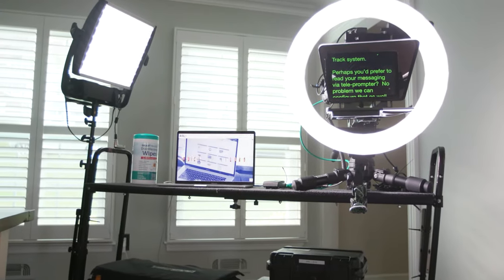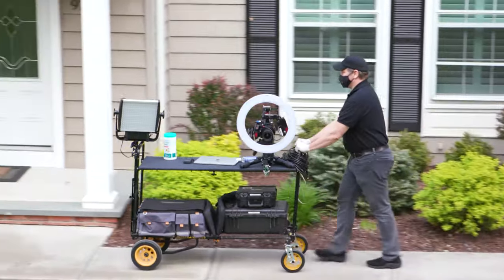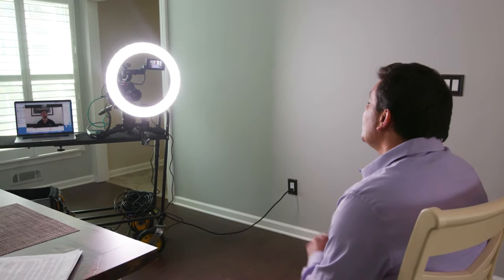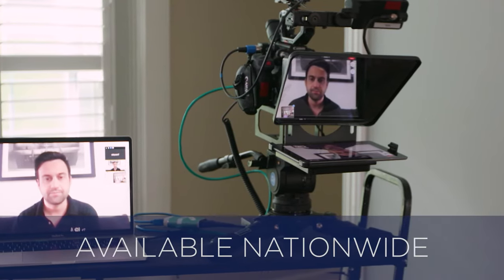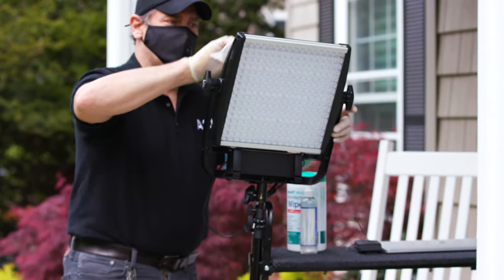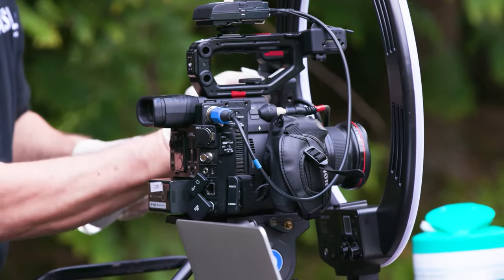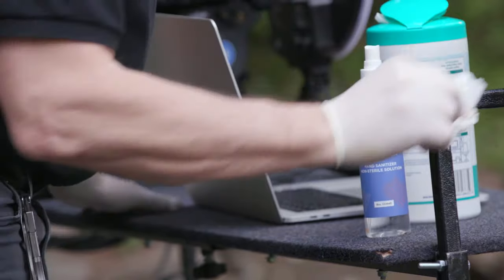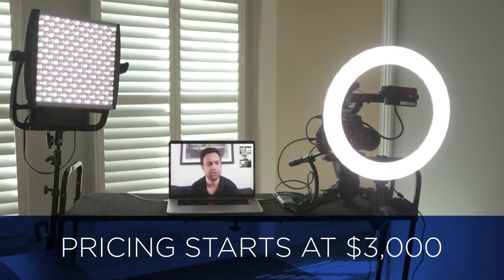ASL Productions Pro Video Drop & Film System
A great way to get high quality, professional video from the comfort of your own home. Kit can include teleprompter, professional setup, producer interviews and creative development.

Perfect for company addresses, landing page videos, product launches, live streaming and much more.